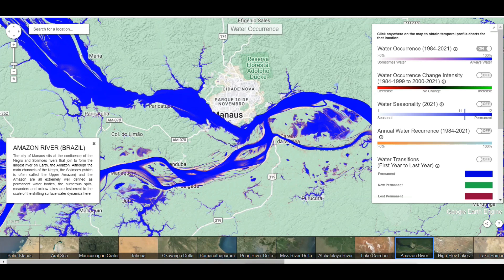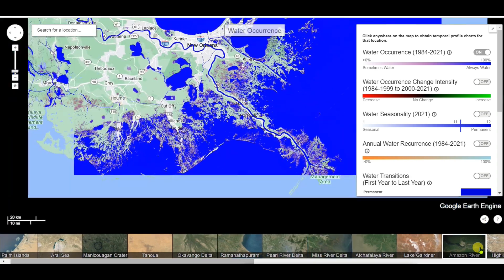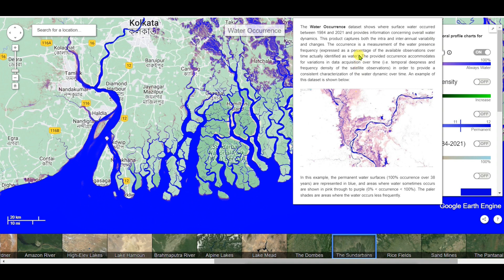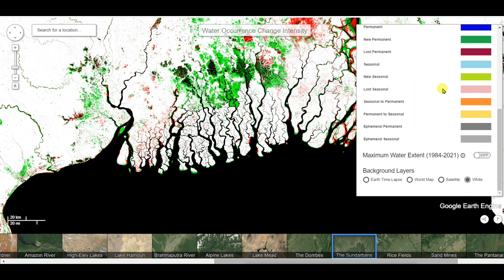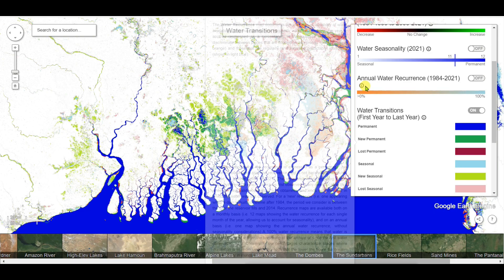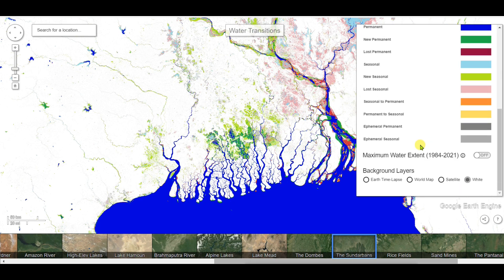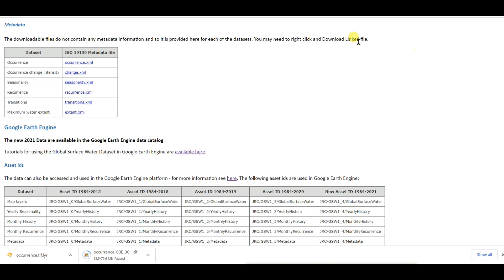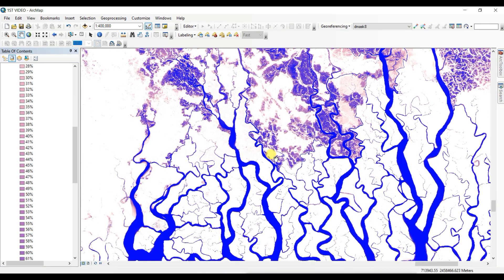How to Download Surface Water Dataset For Geospatial Analysis